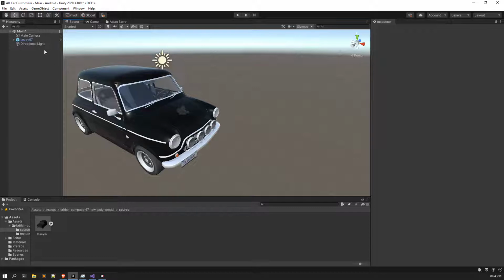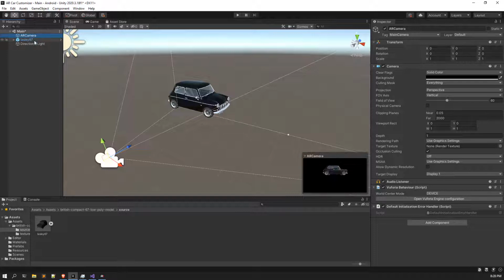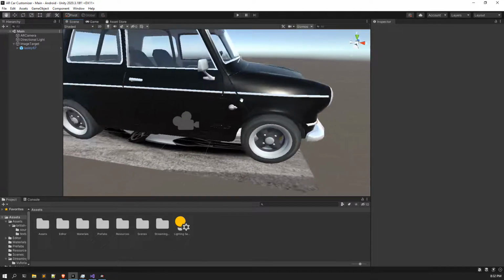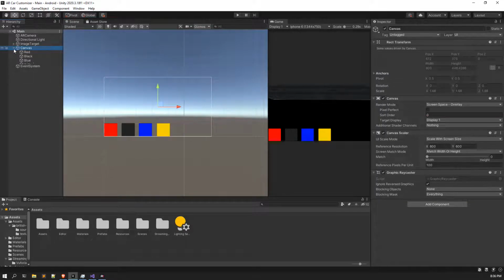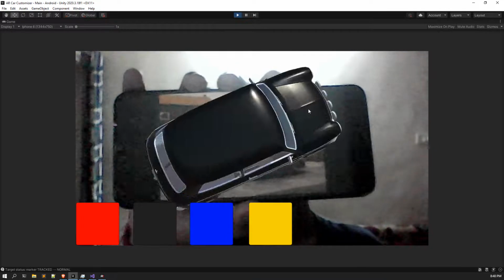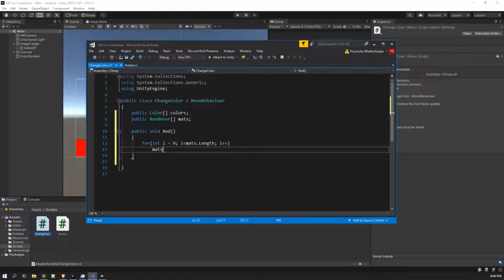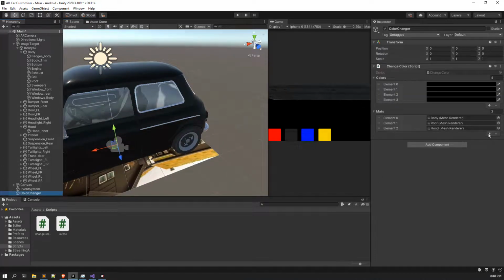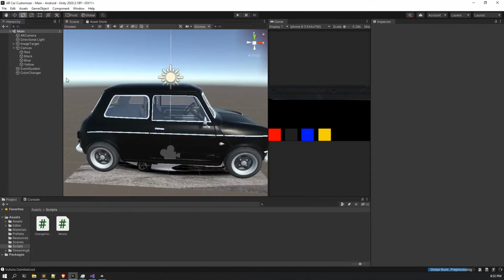AR Car Customizer | Project 1 | Module 5